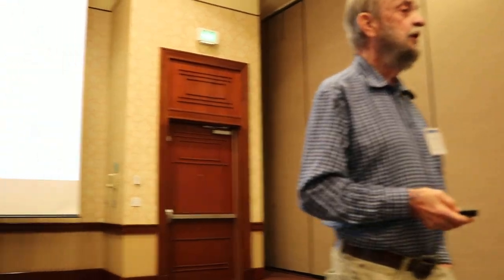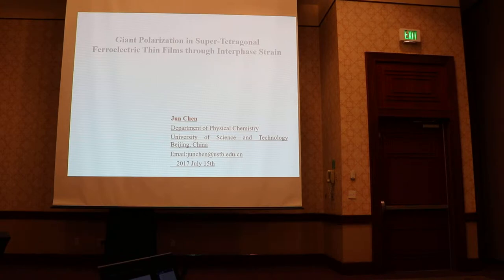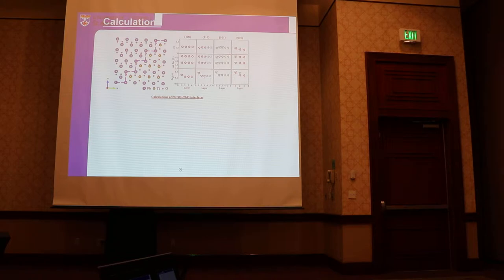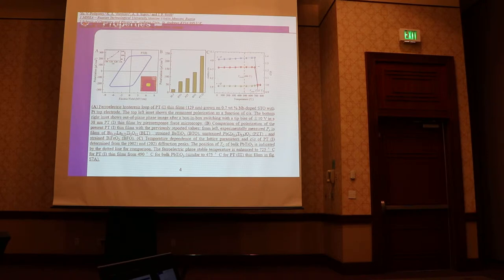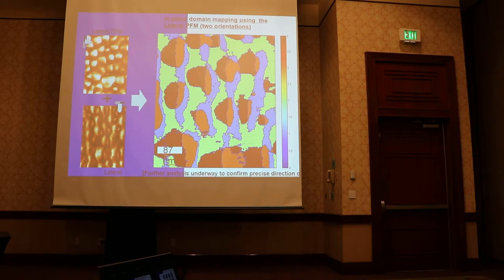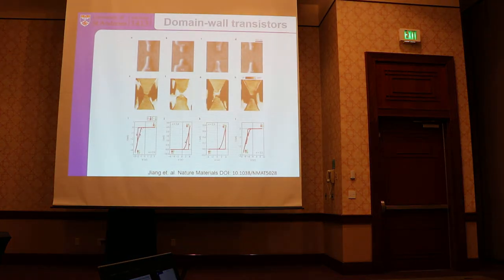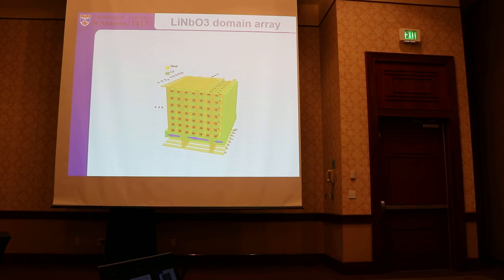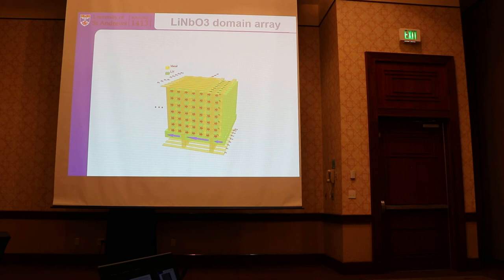James Scott -- Domain-wall conducting devices --Part 1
Domain-wall conducting devices in LiNbO3 and new nano-domain
structures in ultra-tetragonal PbTiO3